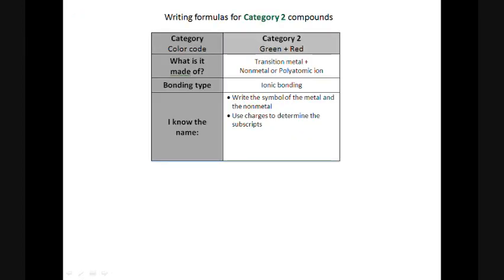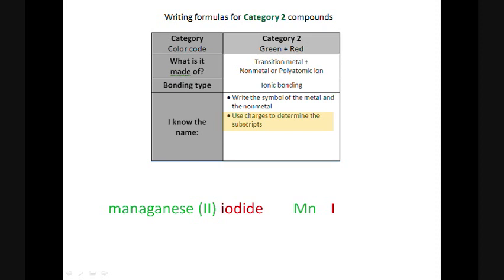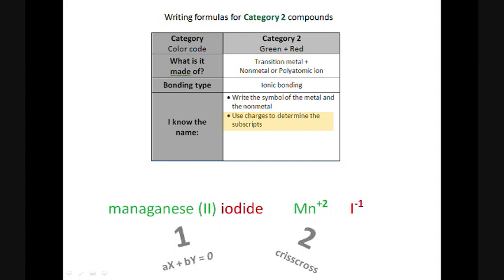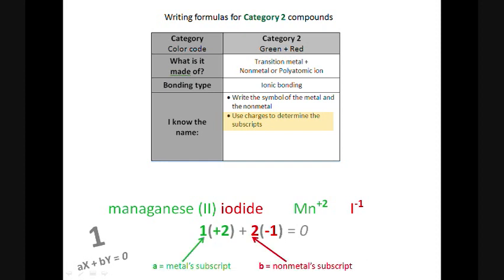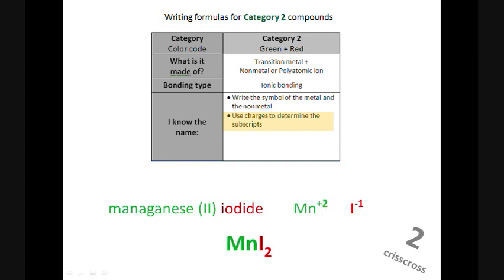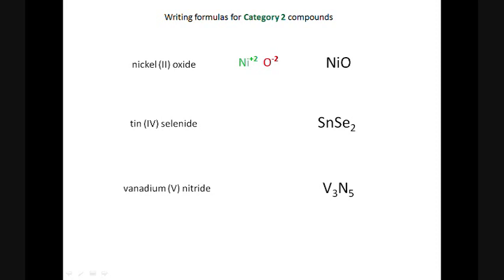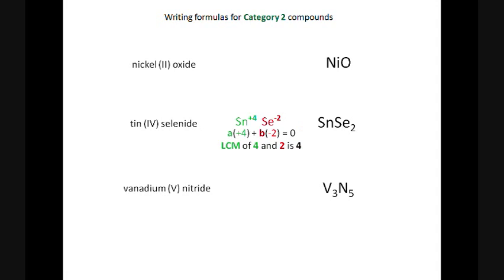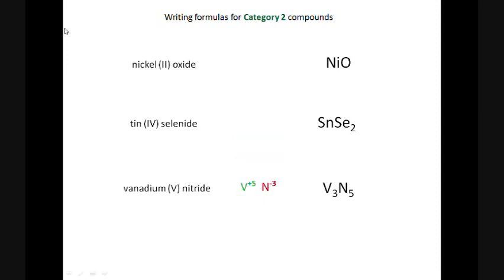5 Writing formulas for Category 2 compounds